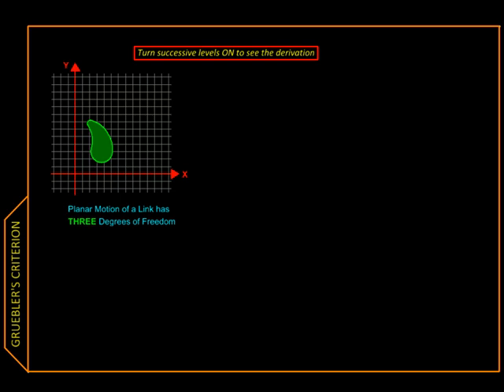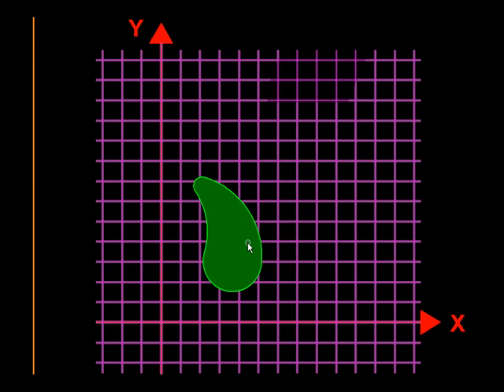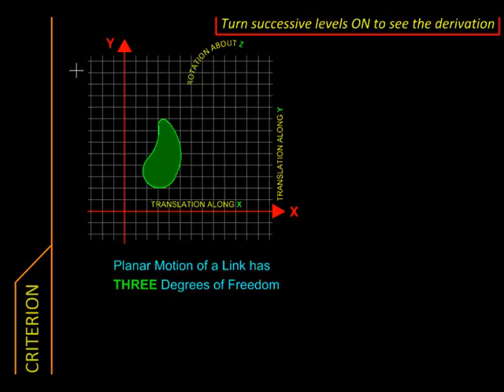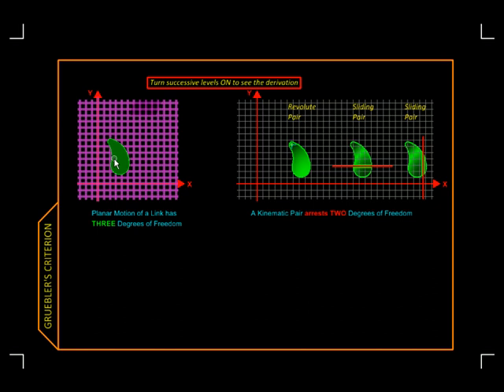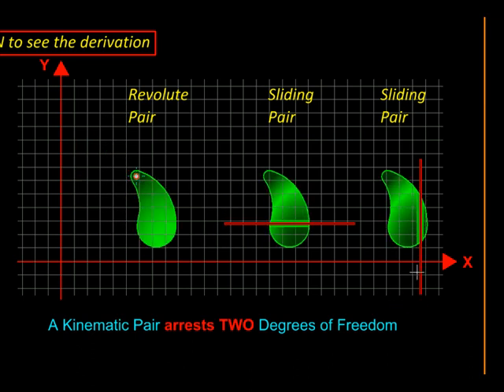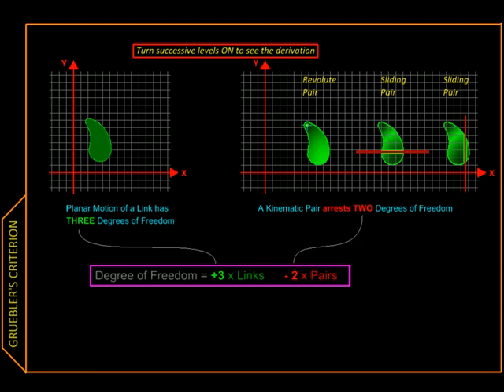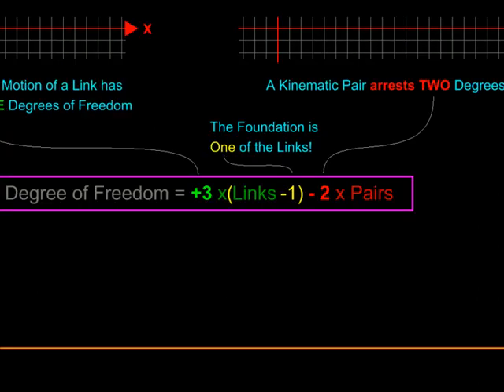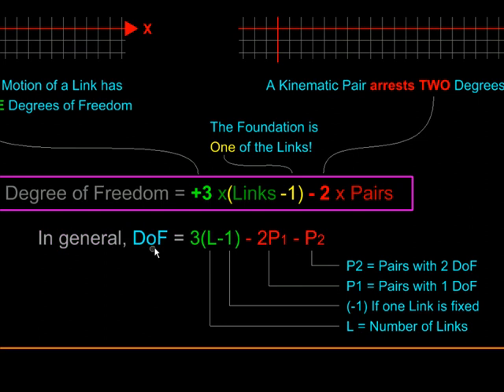Kinematics Ch01C Grueblers Criteria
In this video Gruebler's formula for Degrees of Freedom of a planar mechanism is derived with animated explanation of planar motion of a link and the effect of adding a kinematic pair.

0:36 Motion of a rigid link in a plane
0:52 ANIMATION -- Planar Motion of a Rigid Body
1:08 Degrees of Freedom (DoF) in Planar Motion
1:19 Effect of adding a Link on DoF
1:25 Effect of adding a Kinematics Pair
1:47 ANIMATION -- Motion constrained by Kinematic Pair
2:14 Formulating an expression for DoF
2:56 Generalizing to yield Gruebler's criteria